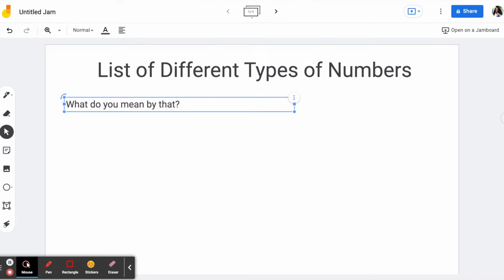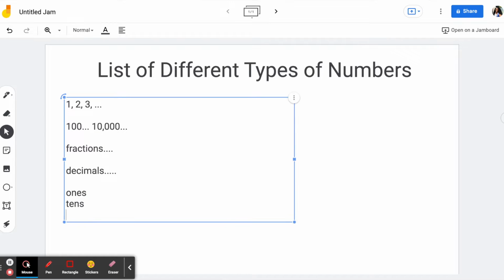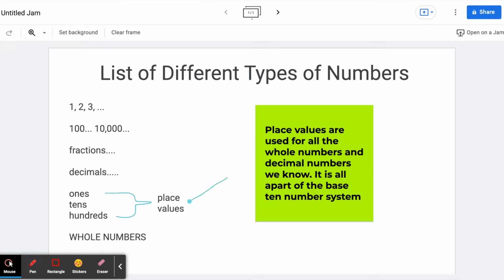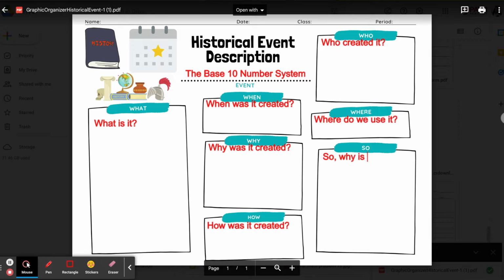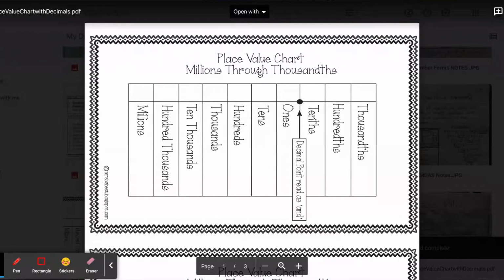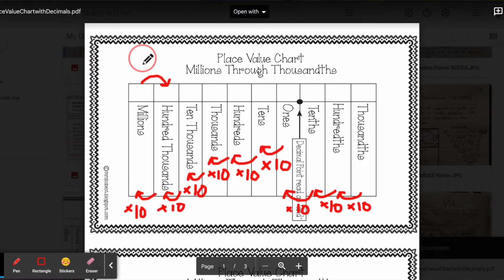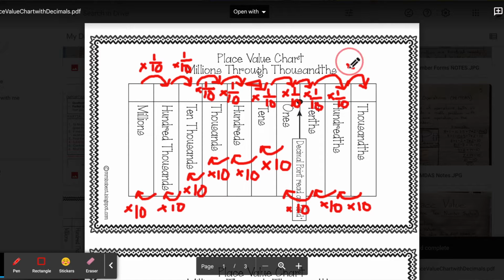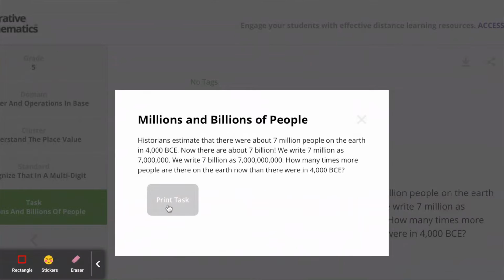6 Cool Activities to Teach 5.NBT.1 - The Base Ten Number System and Place Value Relationships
Having trouble teaching the math 5.NBT.1 standard and finding free resources?

In this video, you will learn about 6 activities and resources that will help students understand the base 10 number system and the patterns between place values.

Students are researching about the base ten number system to learn
WHAT is the base 10 number system?
WHEN was it created?
WHY was it created?
HOW was it created?
WHO created the base 10 number system?
WHERE do we use it?
SO, why is it important today?
Research Videos and Article: Students can watch these videos and read this article to complete the graphic organizer.

Before playing the video, tell students to think about what they notice in the video and what they wonder when watching the video. After you play the video, make a Notice-Wonder T-chart for the whole class and have students share what they noticed and what they wondered.

Students will work in groups to complete this task. You, the teacher, will have to ask guiding questions to help them understand what they are trying to figure out.

Play this video until 1:37 to get students engaged in the lesson. Then have students estimate how much Cristiano Ronaldo makes in a year. After you get all the estimations, reveal that he makes $70,000,000 each year for playing professional soccer. Then ask how much an experienced teacher makes in a year. After you get all the estimations, reveal that they make $70,000 (based on 30-year teacher salary in Georgia).

If you have any comments, questions, or concerns, please comment! =)